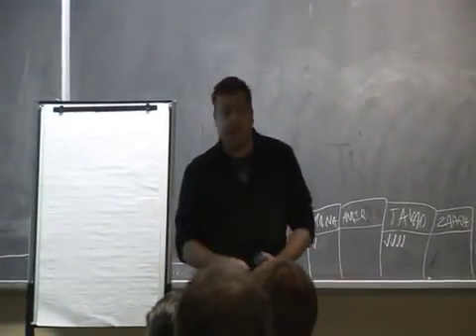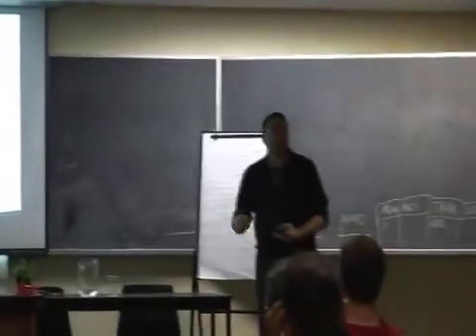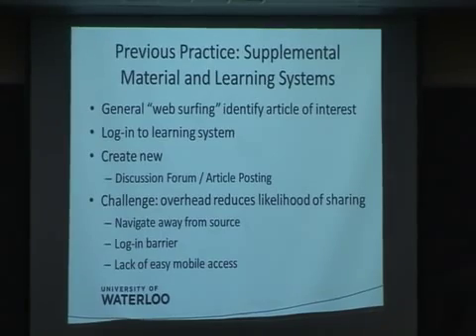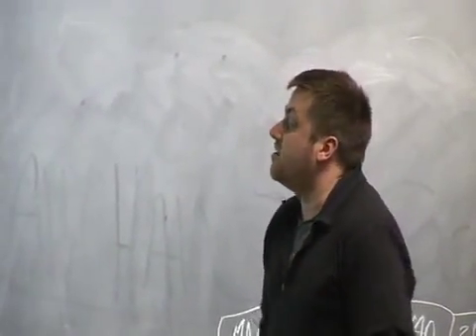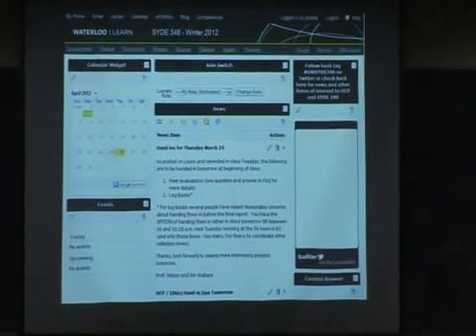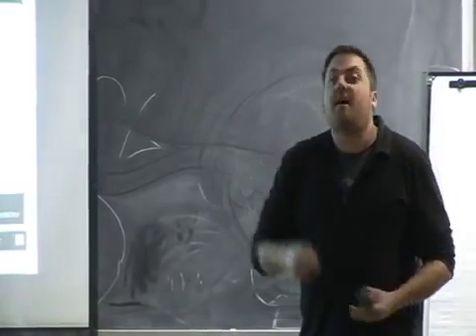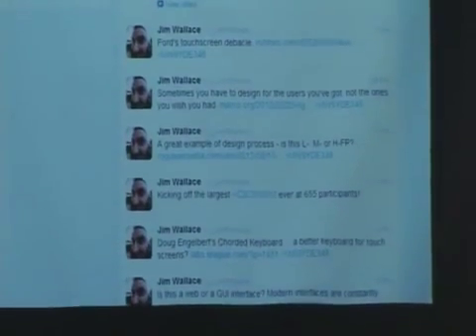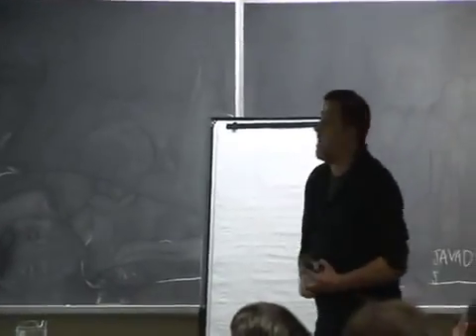Using LEARN ePortfolio to encourage students’ research and involvement as individuals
Élise Lepage uses LEARN ePortfolio as well as a variety of customization tools to make her cultural studies FR 473 “Aspects of French Canada” course an experience in which students have to get involved as a person in general (identity, relationship to languages, place of living, past experiences, etc.). She will share how she uses ePortfolio as a tool for them to take steps in this direction, and promote and value their research projects.